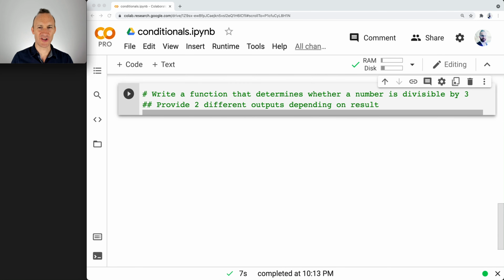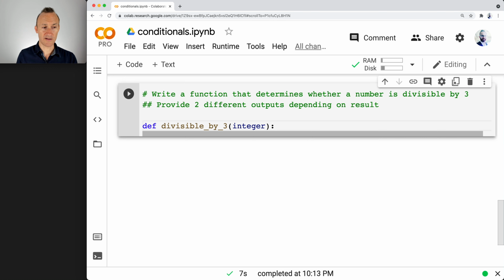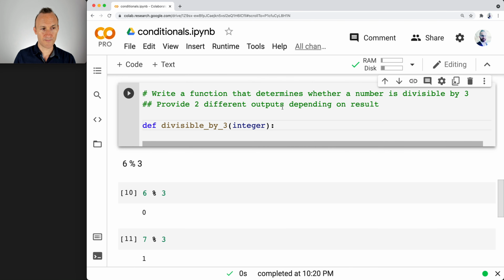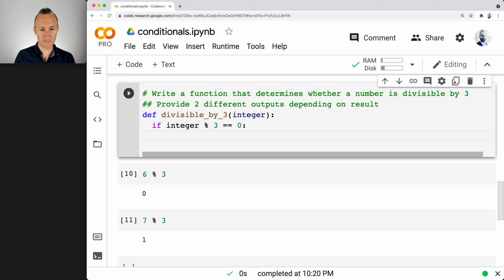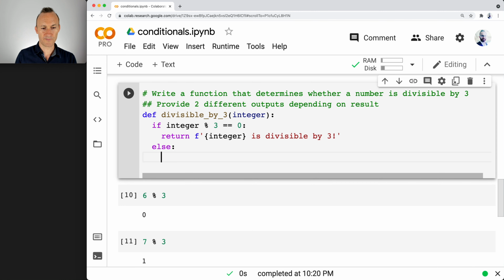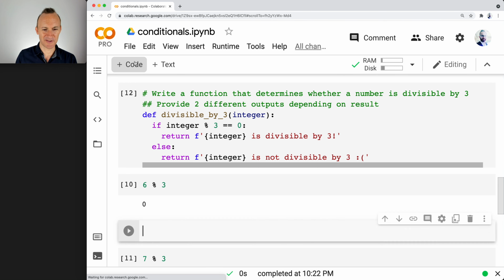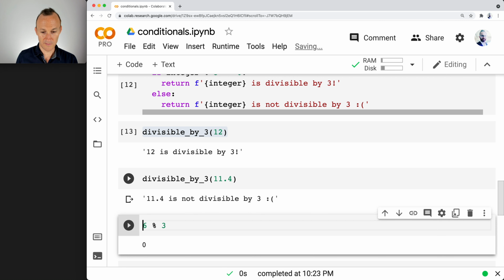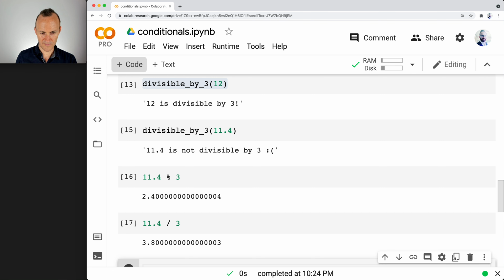3.5_your_turn_conditionals_solution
Here's a solution to the conditionals problem.